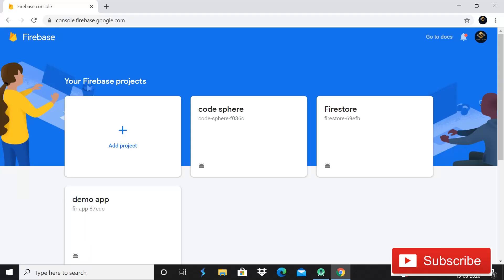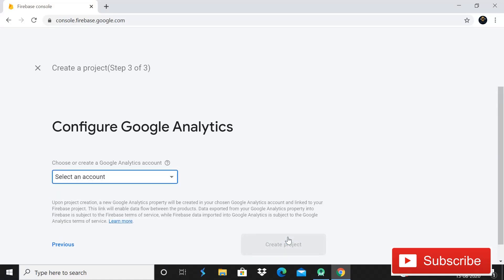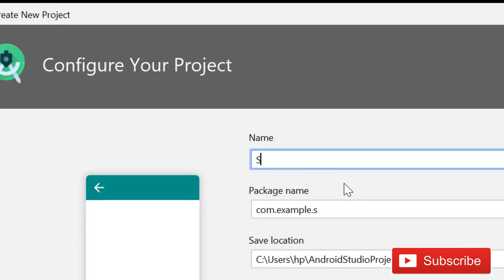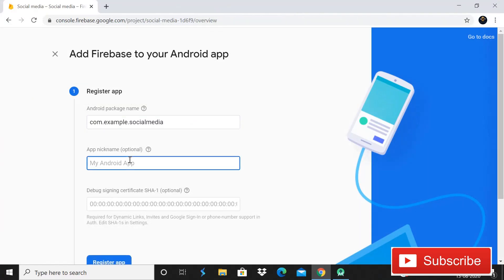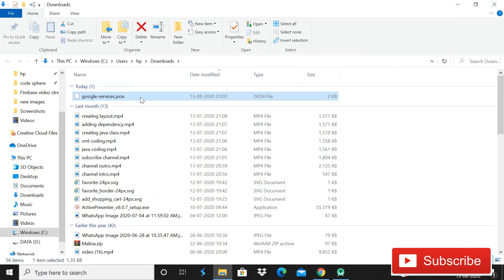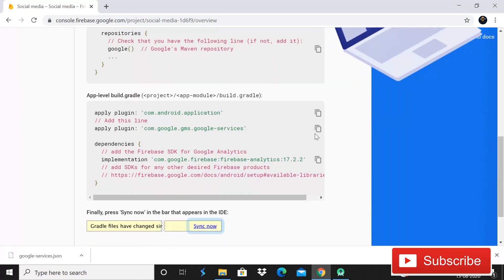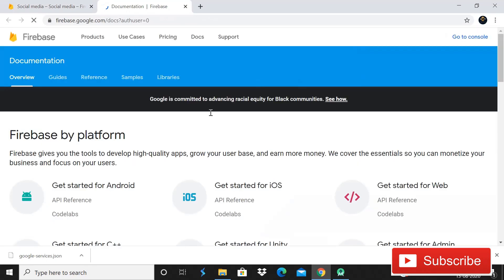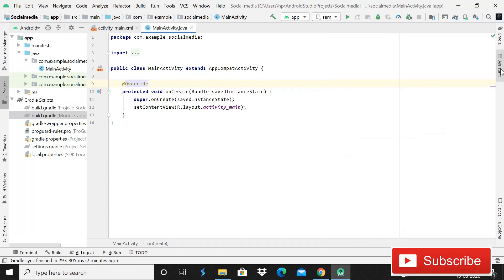Social media app firebase android 2020 | Creating Project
In this video I will show you how you can create an andorid project and connect it with firebase.This is very first video of Social media app using firebase
2020.Here first of all we will login firebase console and then we will create Project in firebase and then we will create an android project and then we will connect
it with firebase by following steps.
Google Firebase is a Google-backed application development software that enables developers to develop iOS, Android and Web apps. Firebase provides tools for tracking analytics, reporting and fixing app crashes, creating marketing and product experiment.